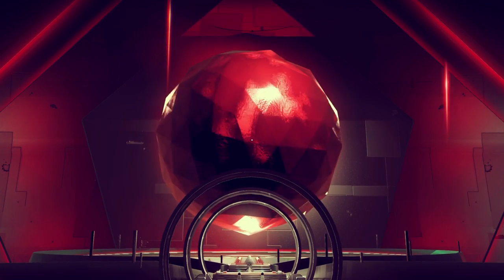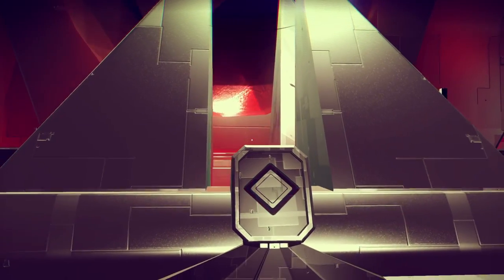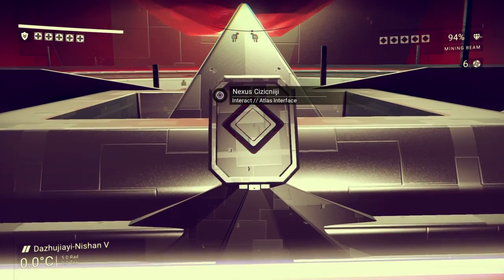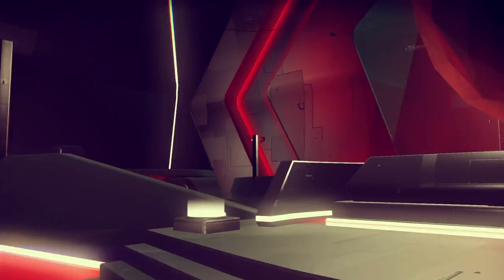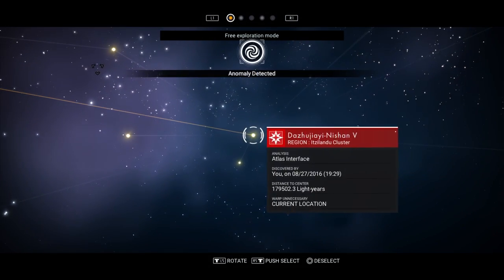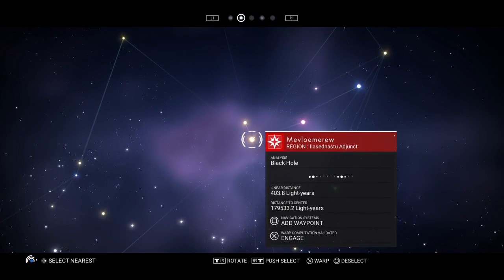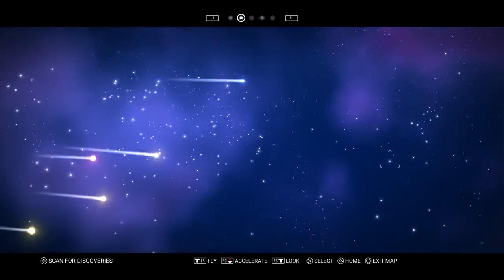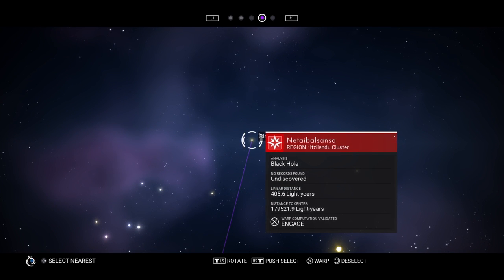No Man's Sky Atlas Path Complete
Finished the Atlas Path